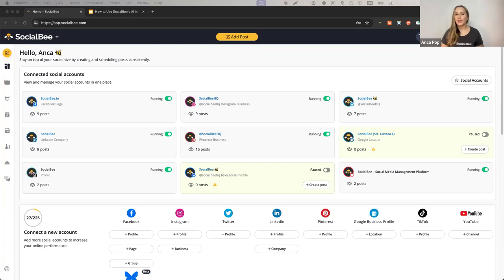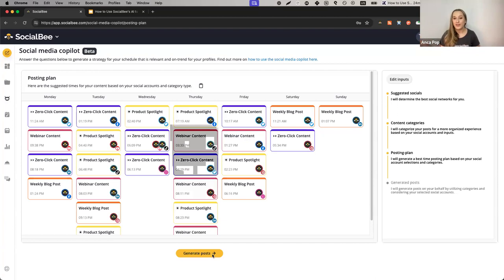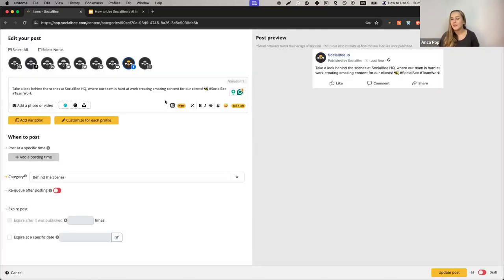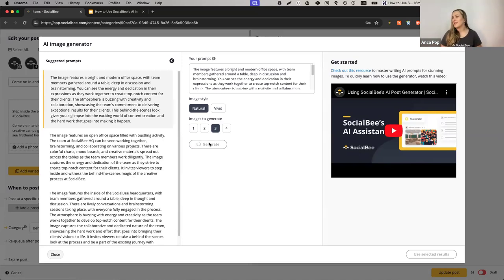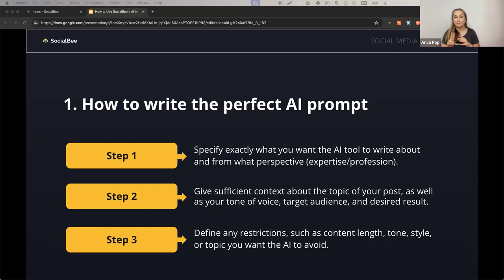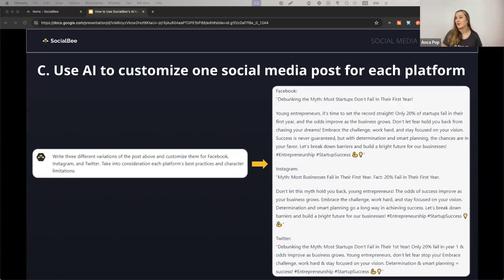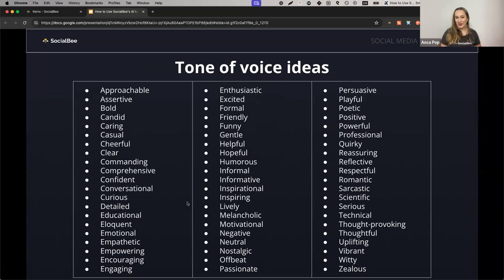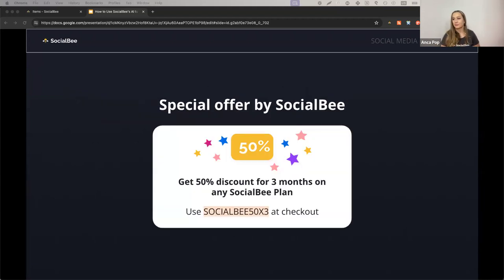How to Use SocialBee’s AI to Generate Your Social Media Strategy | Demo Webinar (February 27, 2024)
See our latest demo webinar to learn how to craft a powerful social media strategy using SocialBee's AI and scheduling tools.

0:00 - Intro
2:02 - SocialBee's category-based system
3:30 - AI social media Copilot
10:19 - AI post generator
15:53 - Speed up the process of content creation with AI
31:13 - Q&A session